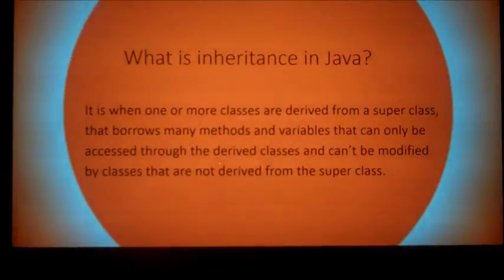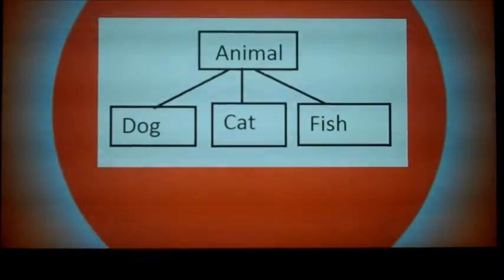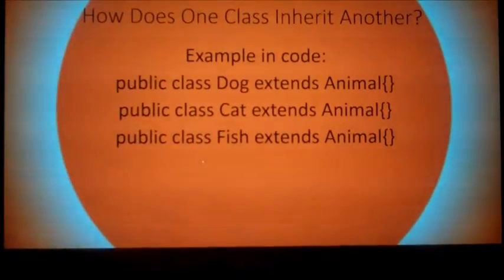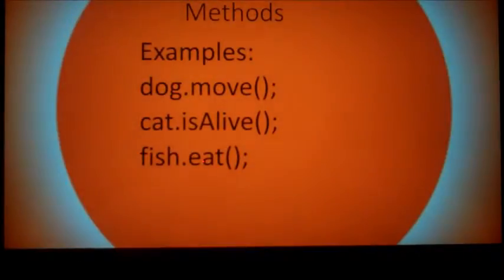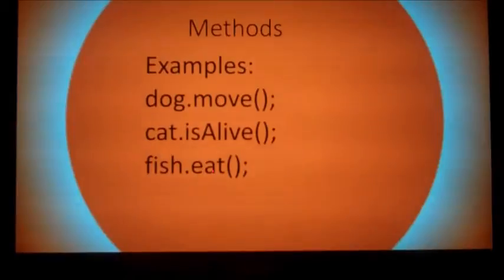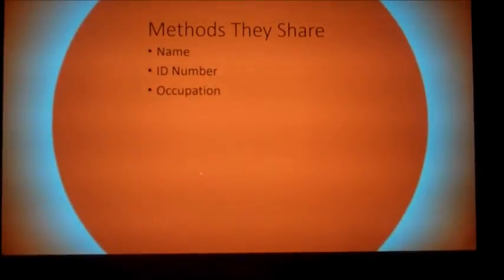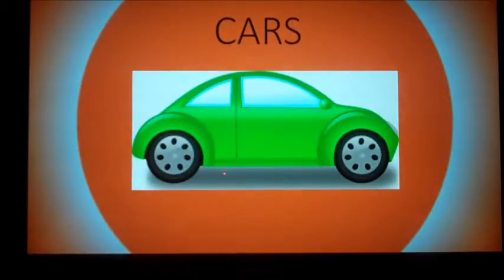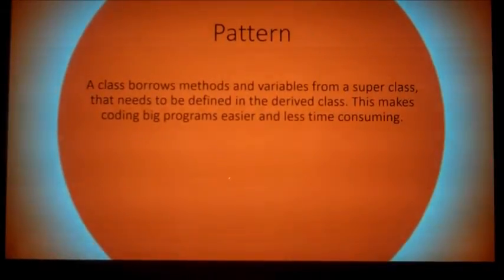Inheritance Java Tutorial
A helpful tutorial of inheritance